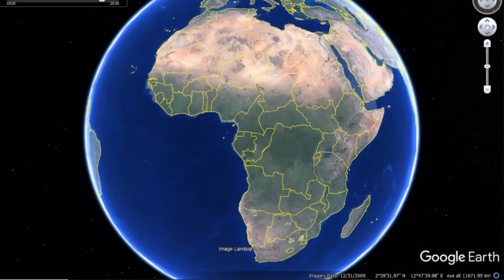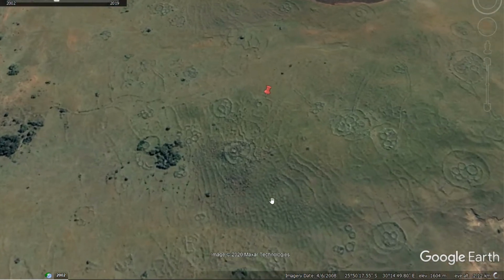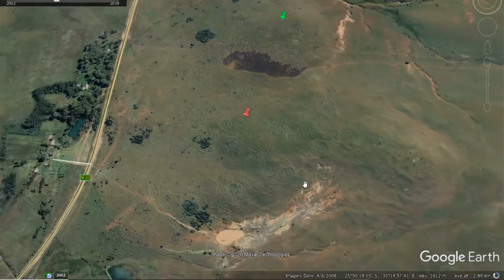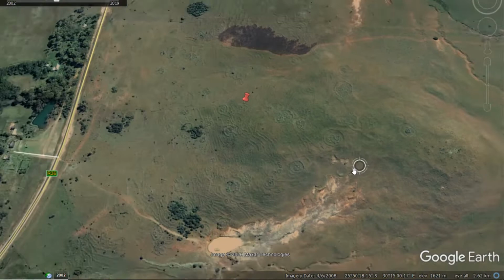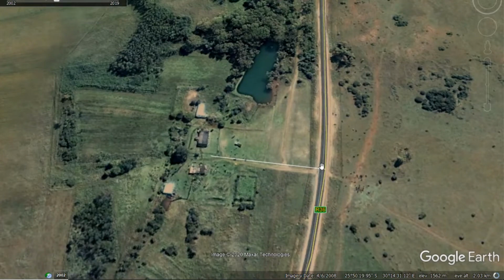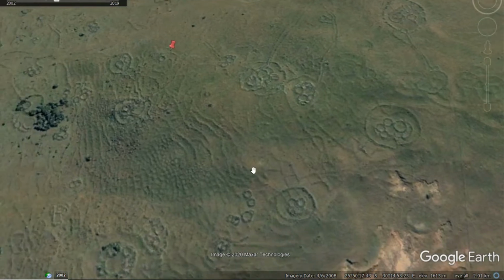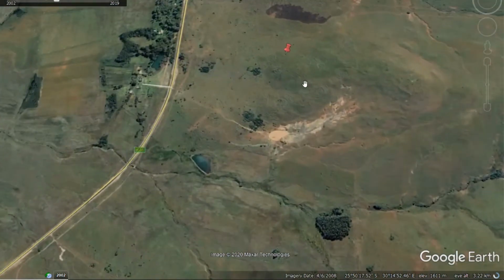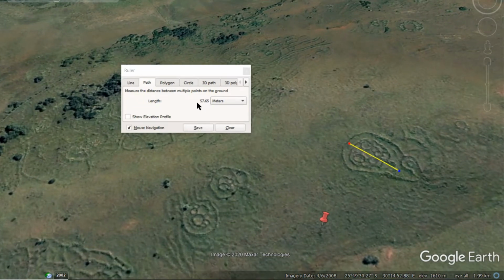South African Ancient Stone Circles | Introduction (short version)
Welcome to a brief introduction and exploration of the stone circle structures in Southern Africa.  There exists a network of stone structures greater in size than many countries.  I want to share with you the vast array of stone circle complexes that are amazingly advanced and technical. Very few people are even aware of this.